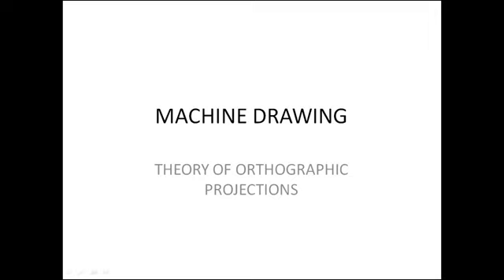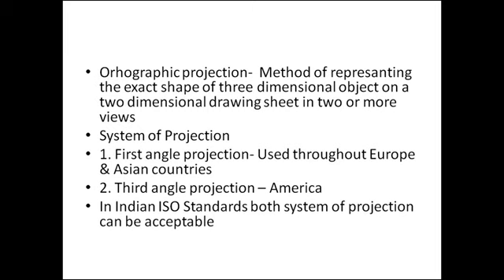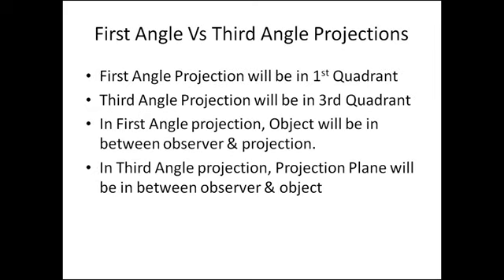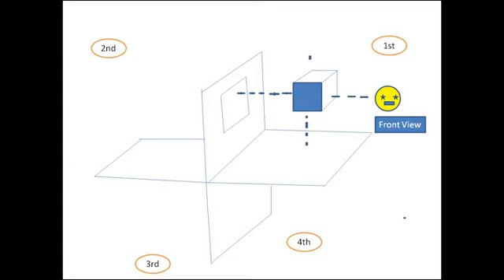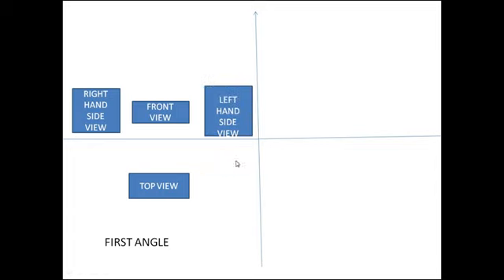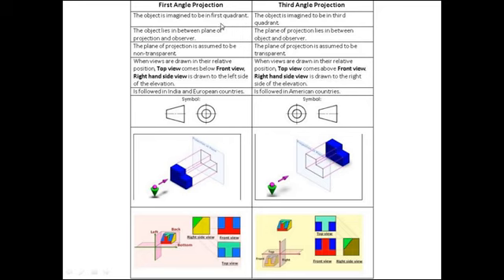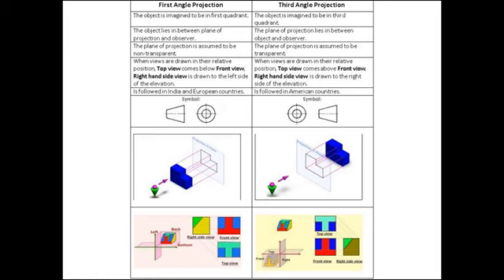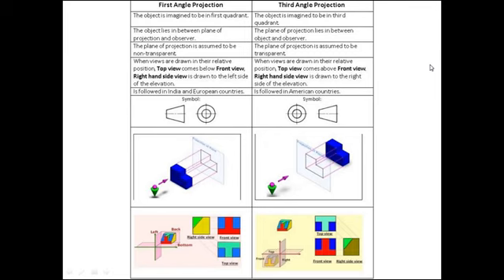Orthographic Projection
Machine Drawing  Lecture No. 3